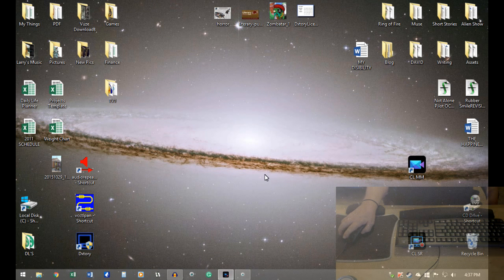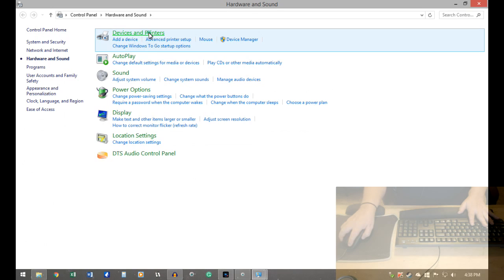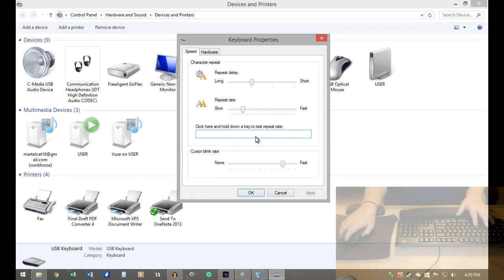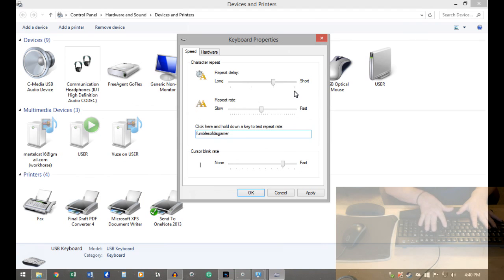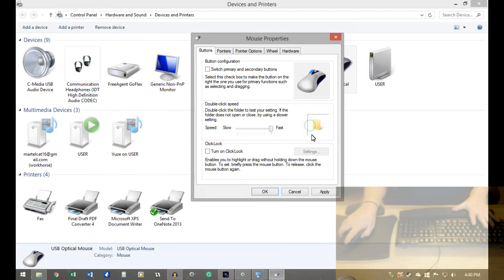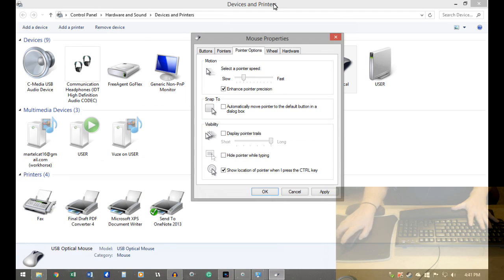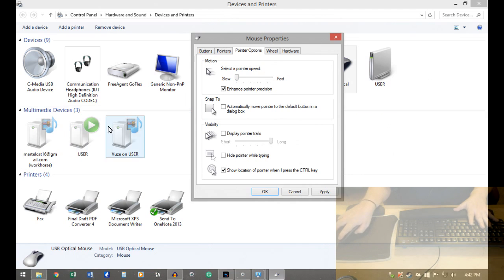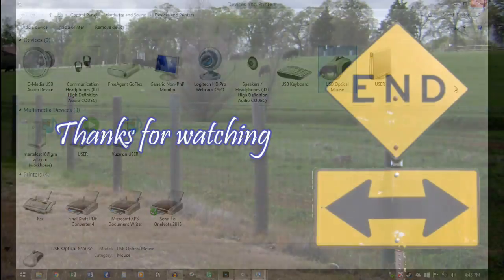Keyboard & Mouse Settings for Nerve Damaged Fingers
FumblesOfDisgamer is a gaming channel from a disabled gamer providing content specifically geared toward the physically impaired, their family, friends, and well-wishers.

PC settings that I can't live without. Well, I could live.